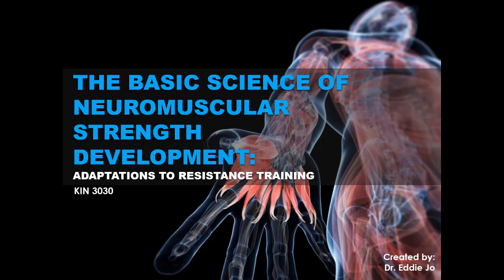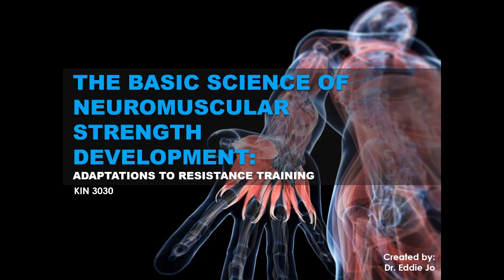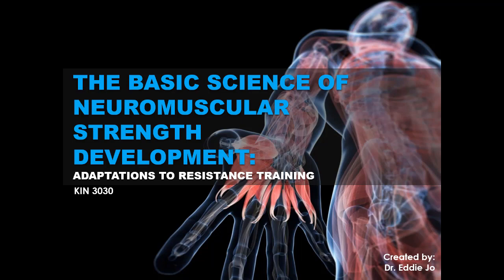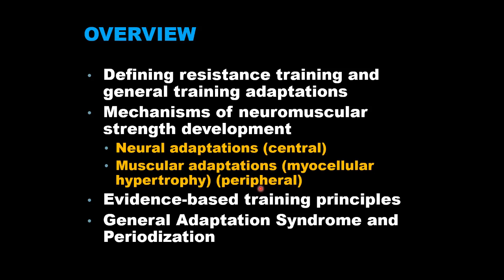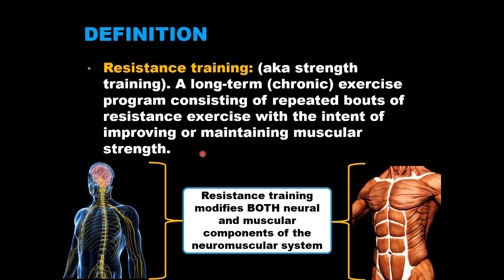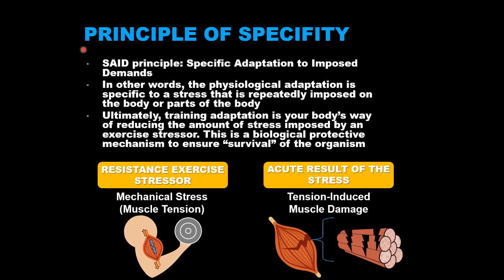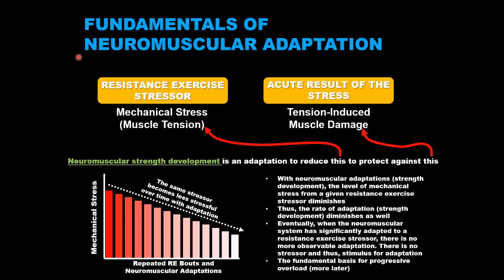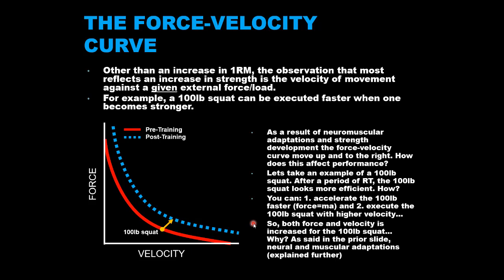KIN 3030 The Science of Neuromuscular Strength Development (Slides 1-9)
The Science of Neuromuscular Strength Development Slides 1-9